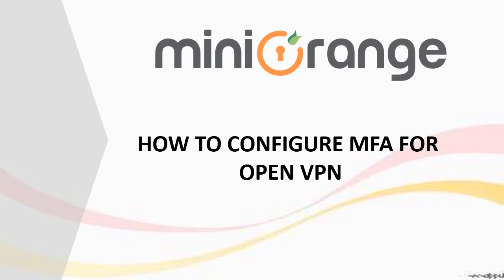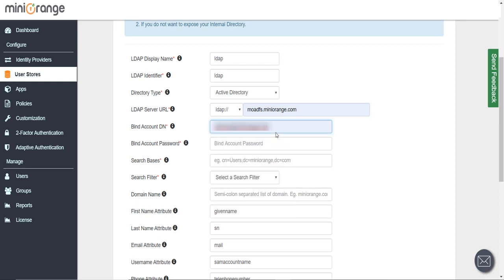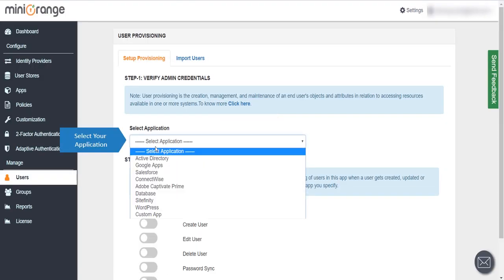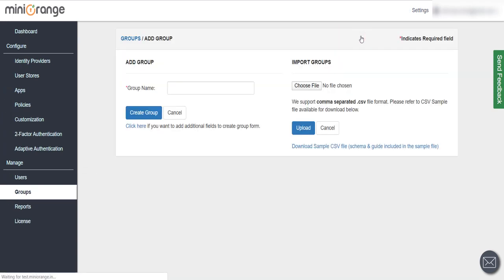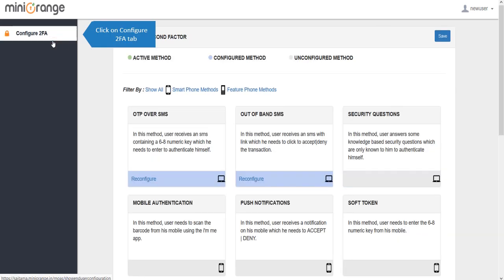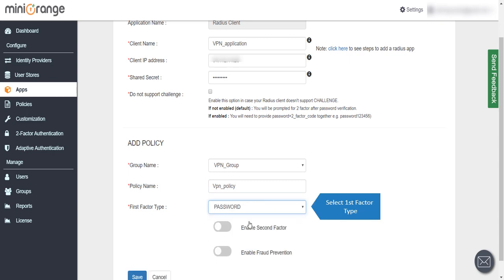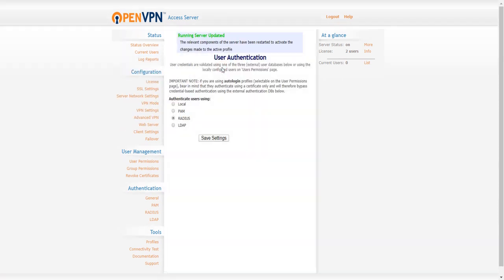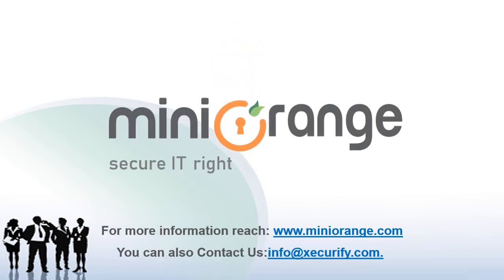Two-Factor Authentication setup for OpenVPN | How to configure OpenVPN MFA using Radius Client?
OpenVPN MFA or Two-Factor Authentication (2FA) validates user identity with passwords and adds another layer of authentication (e.g. OTP over SMS/Email).
miniOrange provides OpenVPN MFA as a service to protect your OpenVPN from unauthorized access and data theft.

So with multifactor authentication enabled on your system, it prevents an unauthorized person from accessing the resources even if they know your username and password. As you have an additional layer of authentication, the hacker has to pass that layer, which is not possible.